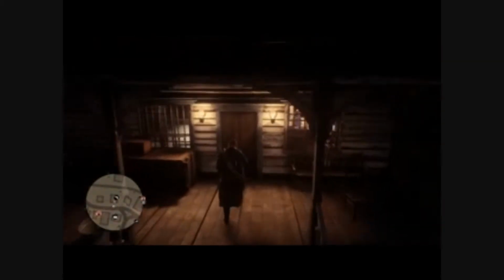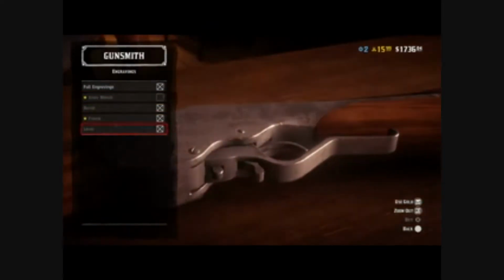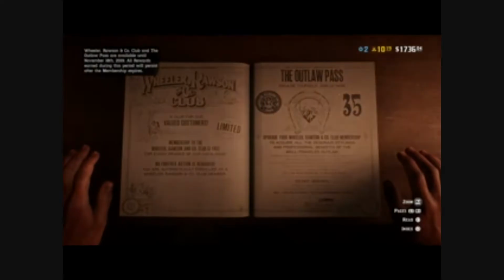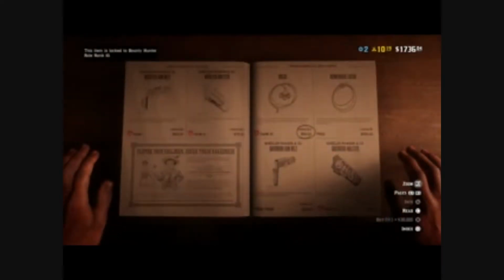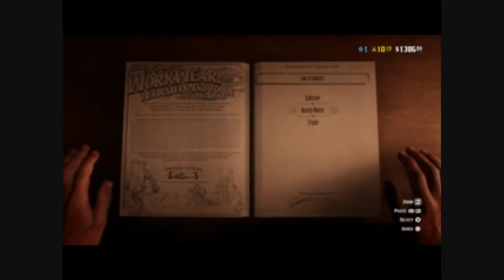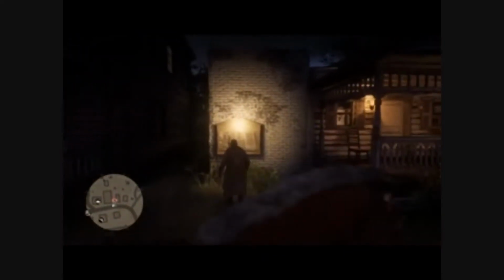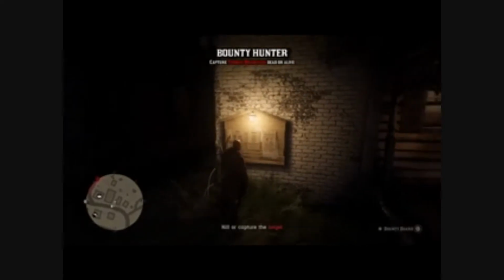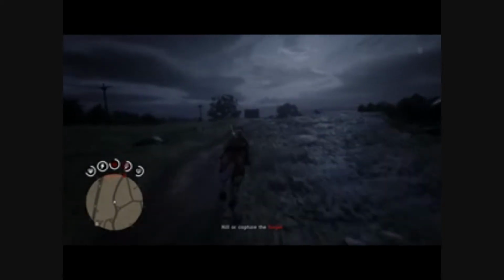Thomas Bradshaw!!!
Thomas Bradshaw is a longtime thug and transient who recently lifted his thwarted ambitions from petty larceny with his comically botched attempt to rob the West Elizabeth Co-operation Bank.

My first Bounty on Red Dead Online

PSN - Head4life 'soon to be Gamesmatter'
Xbox - Gamesmatter

for more on Wrestling

PSN Username - Head4life

Let's keep the comment section awesome to ensure everyone has a good time and enjoys what they are seeing. Be sure to ignore, dislike or flag spam on negative or hateful comments. With your help, I can continue to build an awesome Channel Show your Support Thanks and enjoy! :-)